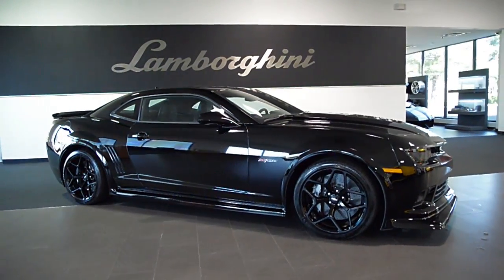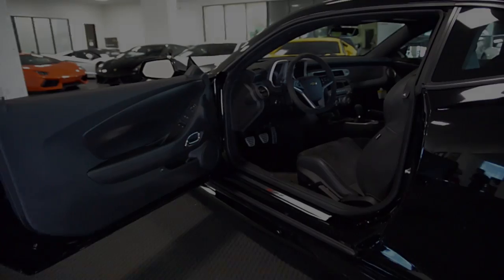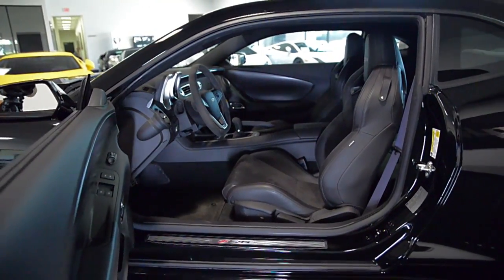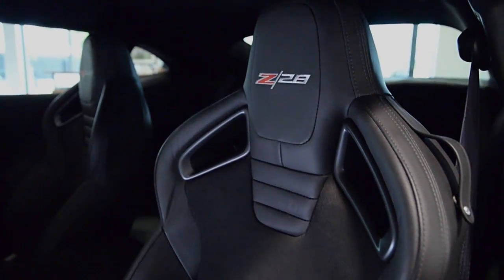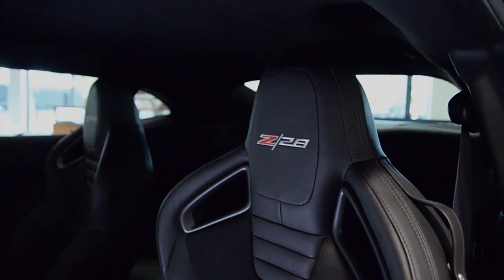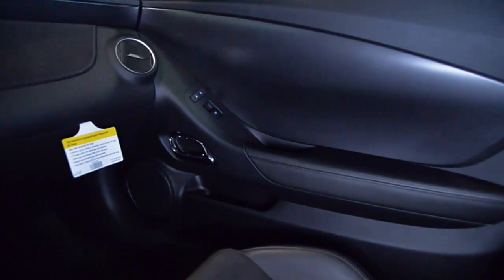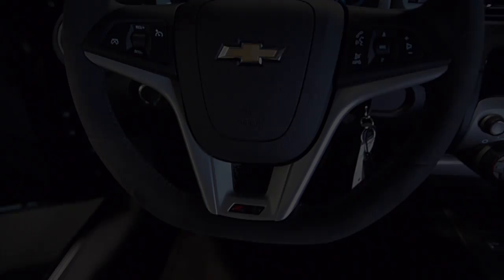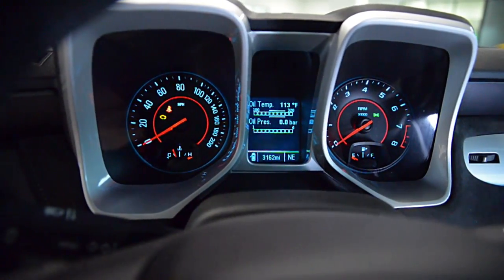2015 Chevrolet Camaro Z 28 Black LT0955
This is a smoke free Carfax certified 2015 Chevrolet Camaro Z28 cpe equipped with a 7.0L V8 505 HP with Dry sump oil system engine and a 6-speed Manual. This car is finished in a beautiful Black exterior color and Black interior with Recaro Leather with sueded cloth seat inserts seats.

This car is still in "Brand New" condition and comes with all the original documentation, including MSRP. It is very well appointed including:
+Brembo performance brakes
+Rear spoiler
+Keyless entry
+Heated seats
+Sueded microfiber steering wheel & shift knob
+Bluetooth
+Onstar
+Air Conditioning
+Audio package
+19" Forged aluminum black sport wheels
+Floor mats, premium carpeted